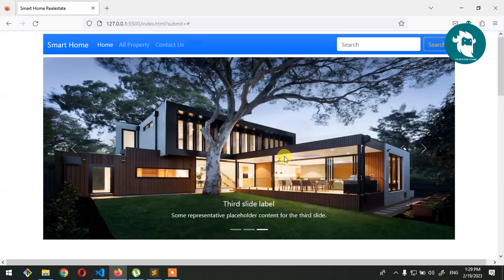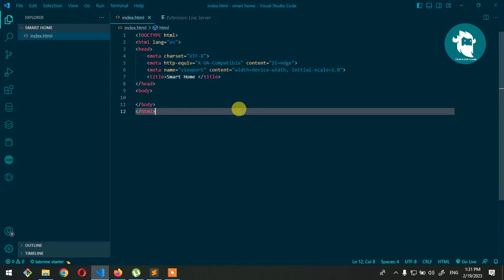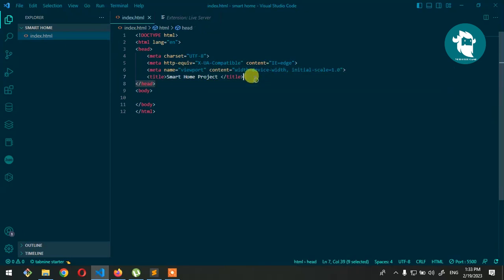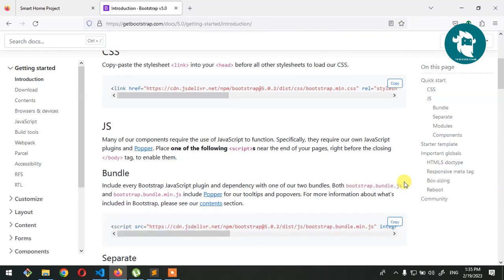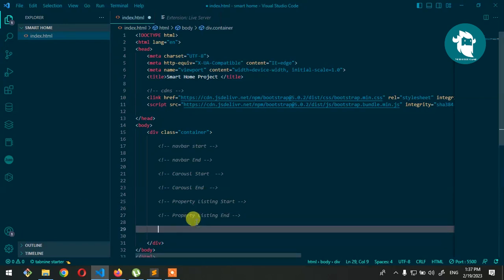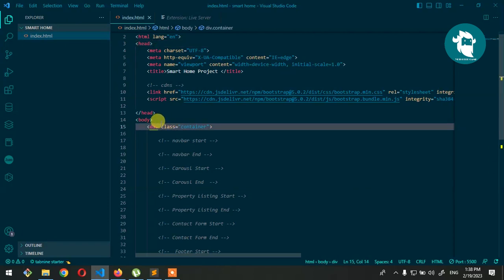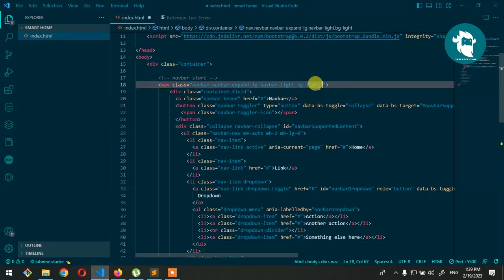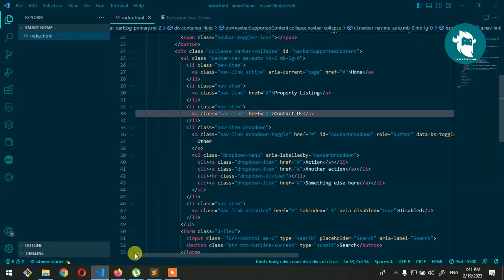Bootstrap 5 Responsive Real Estate Website | Part 1 - Project Setup & Live Server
In this video, I'll show you how to create a responsive real estate website with Bootstrap 5. I'll guide you through the project setup and then we'll open up the live server to see how it looks!

If you're looking to start building your own responsive real estate website, then this is the video for you! By the end of this video, you'll have everything you need to start designing and building your own website with Bootstrap 5!